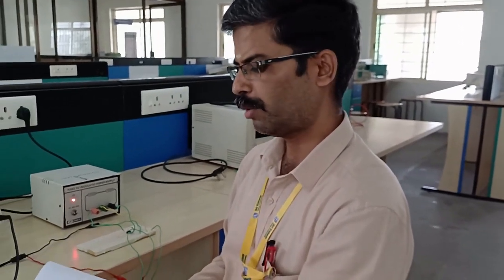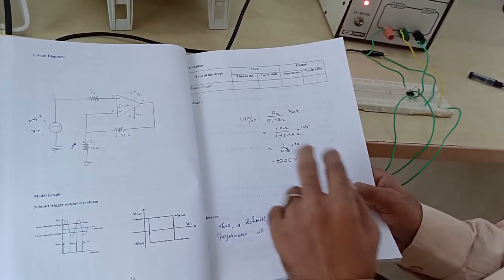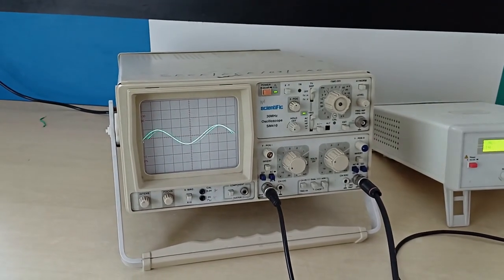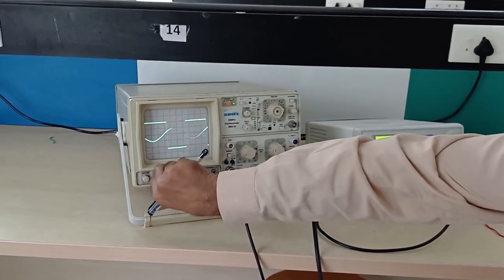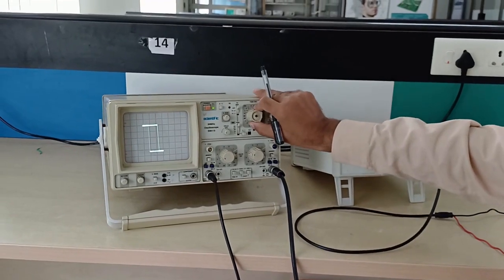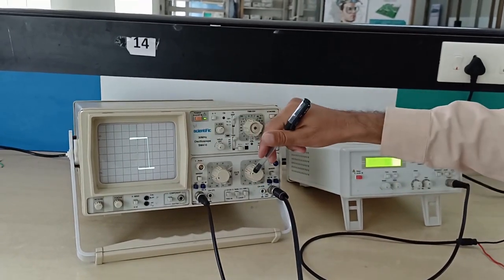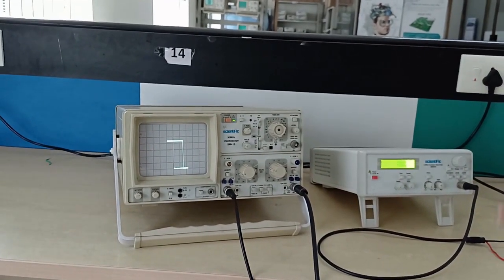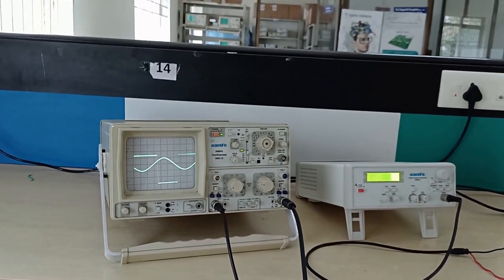Op-Amp Schmitt Trigger Lab Experiment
A Schmitt Trigger uses the Upper Trip Point (UTP) and Lower Trip Point (LTP) as input reference voltages and compares with the other input signal which is continuously varying. It switches the output between two levels +Vsat and -Vsat.
Camera by Mr.Vipin Karthik